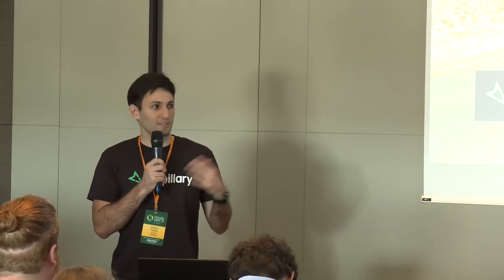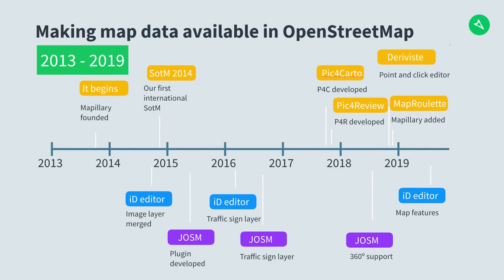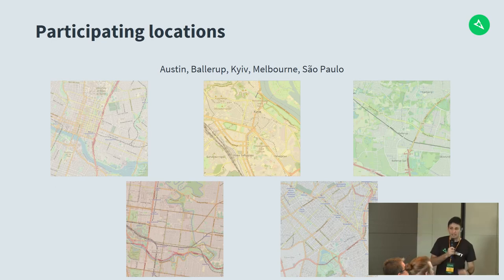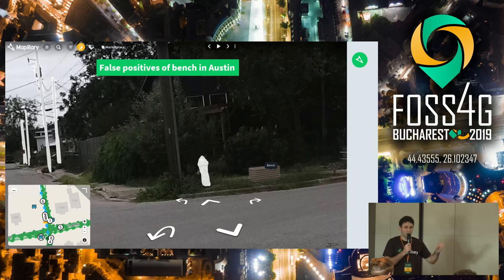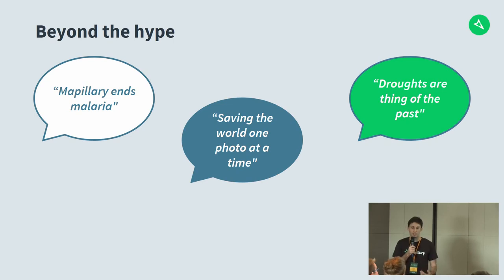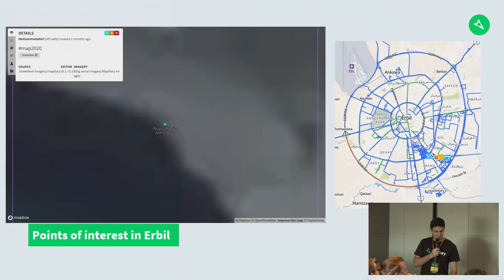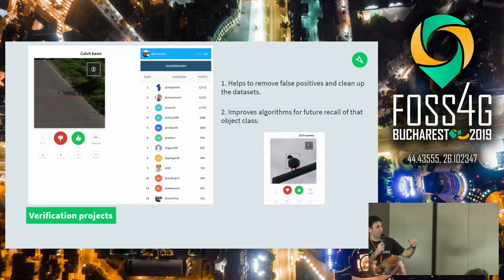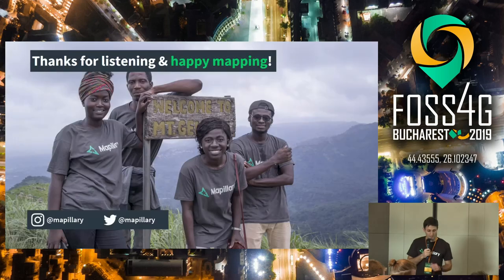2019 - mapillary2osm: OpenStreetMap Data from Computer Vision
Mapillary’s computer vision extracts point data from street-level images, with these detections being used to fix and update maps. Earlier this year, Mapillary worked with OpenStreetMap communities to turn automatic computer vision detections into better map data. This was an insightful project that showed us which detections were useful for the OpenStreetMap community and end users. It’s also an early step to create a feedback loop where humans provide input to help us improve the quality and relevance of automatically derived features.

None

Edoardo Neerhut